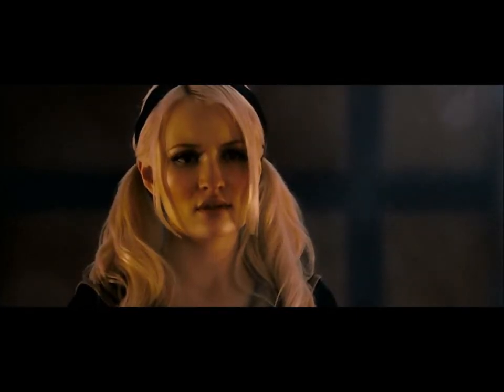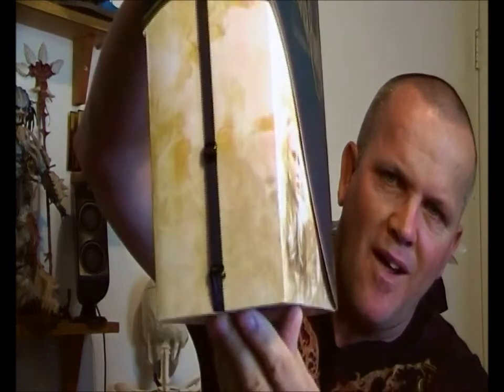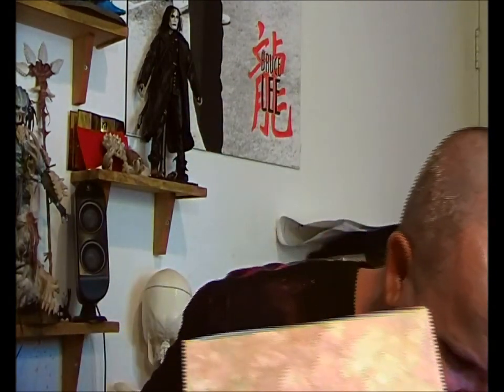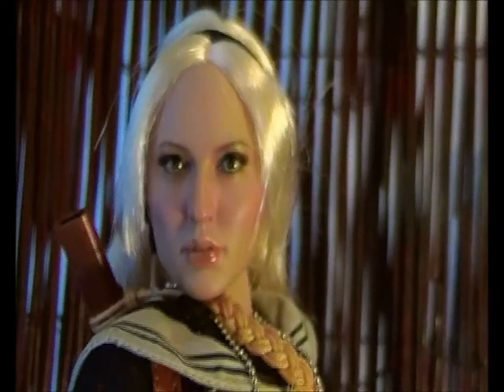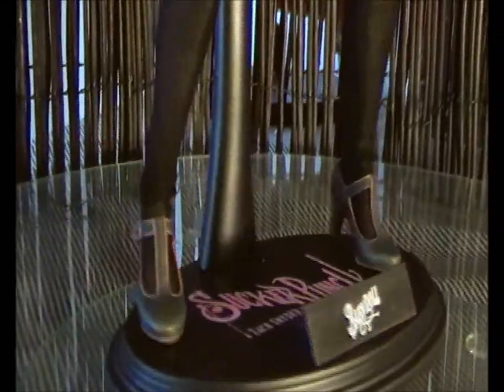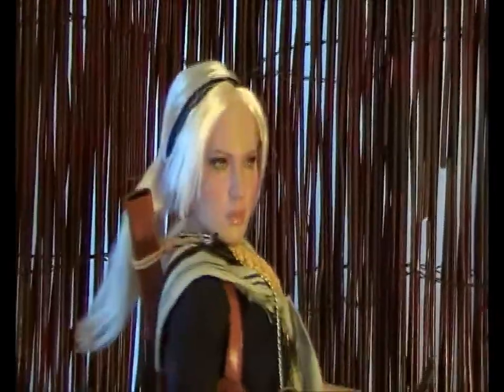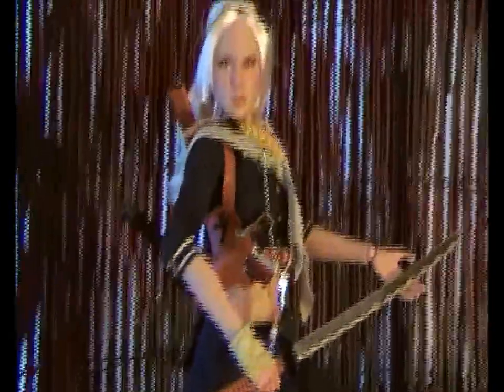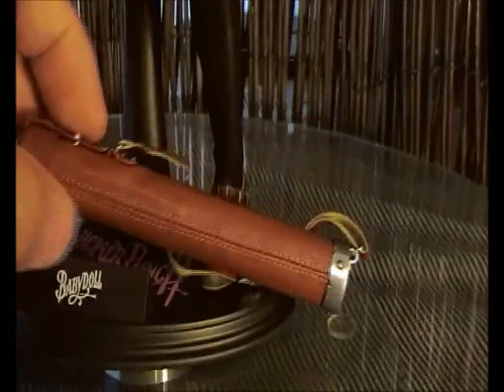1/6 Baby Doll.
This is truly a wonderful gift ...and very sexy to lol!!